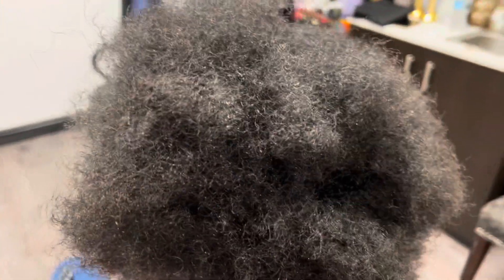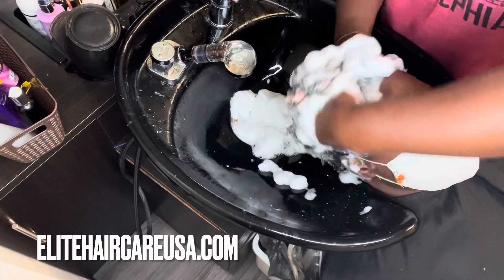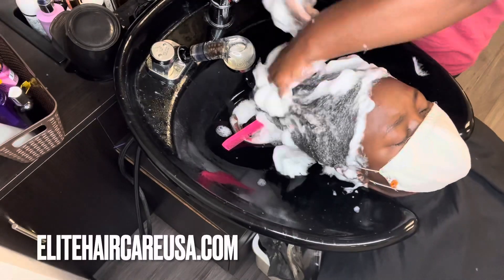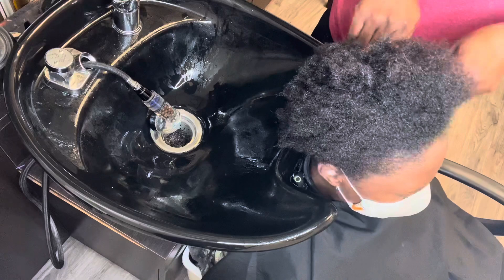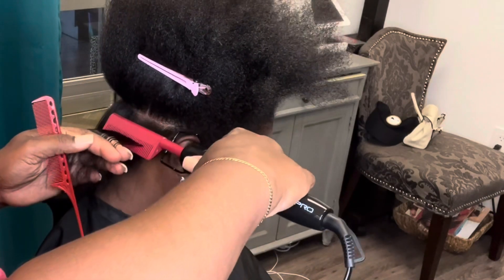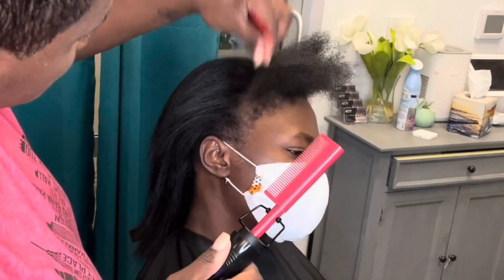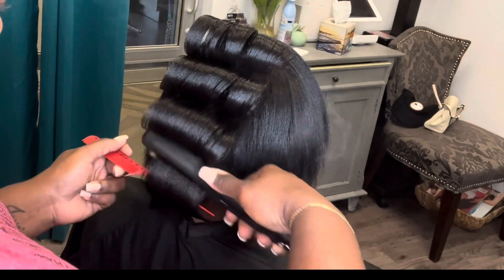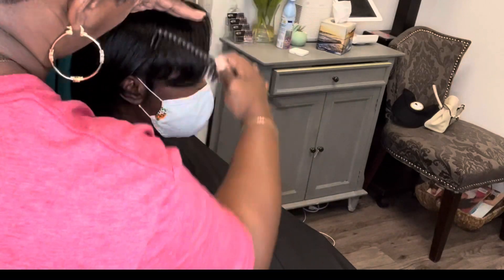Braids broke off her hairline 😓| Silk press on 4b hair